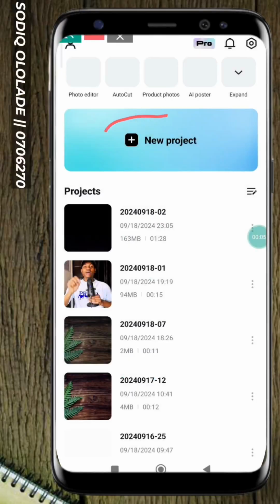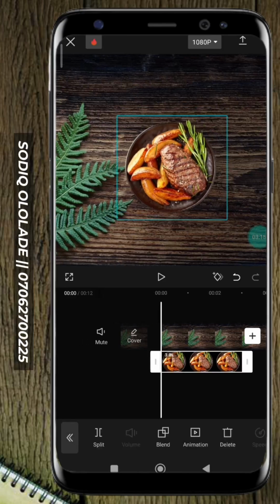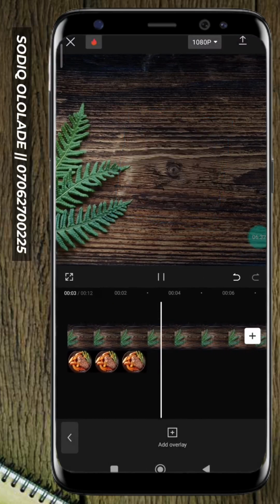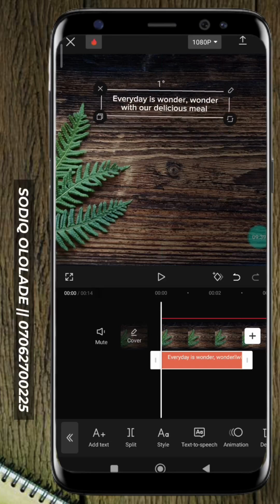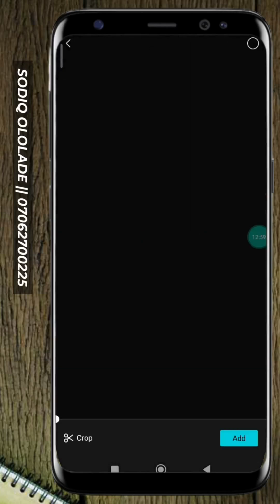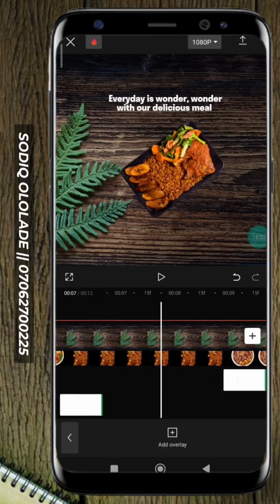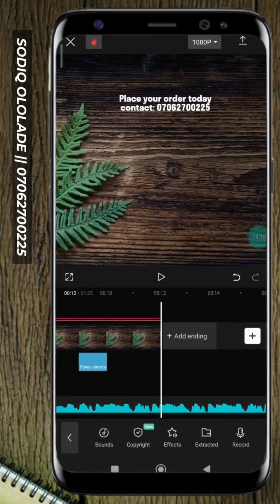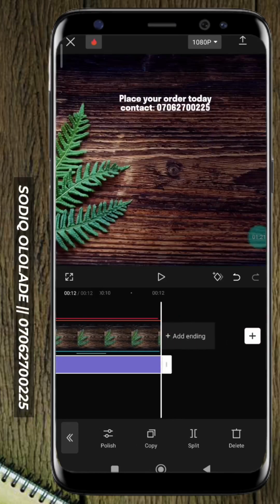FOOD PROMO VIDEO AD